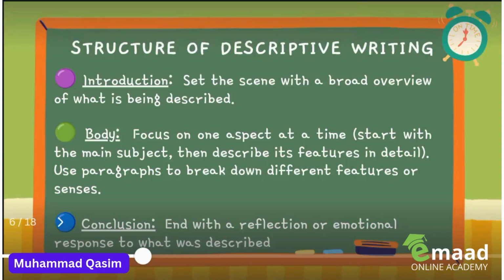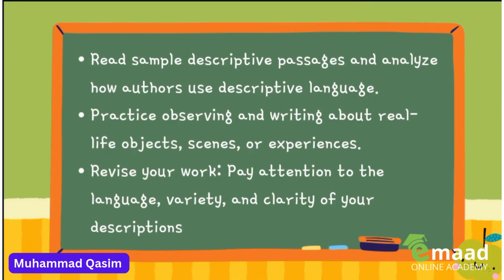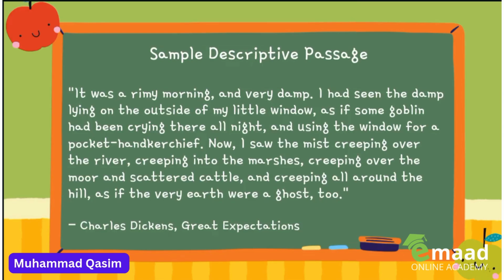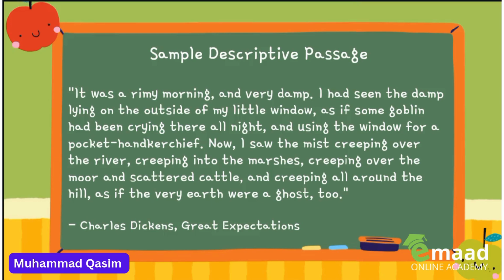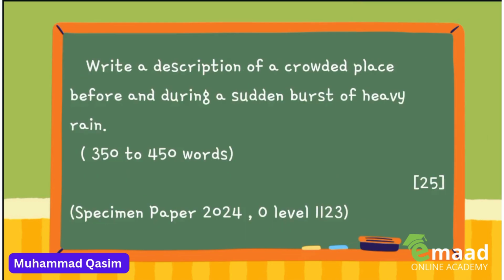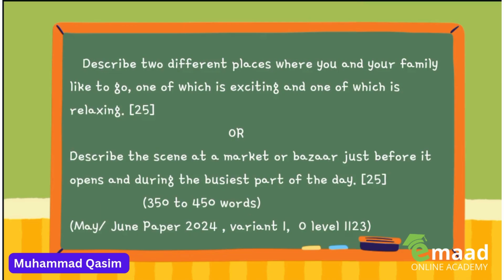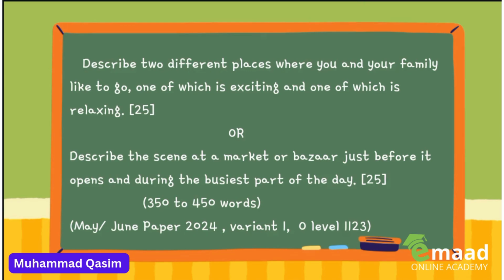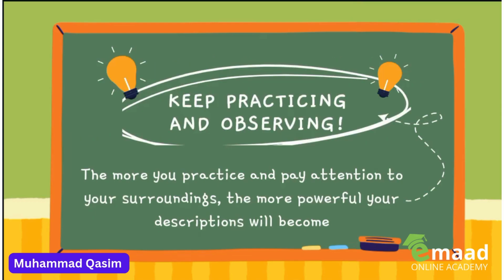Descriptive Writing | O Level & IGCSE English | Format, Sample Passages, Past Paper Questions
Learn everything you need to know about Descriptive Writing for O Level and IGCSE English exams in this comprehensive guide by Muhammad Qasim, M.Phil in Applied Linguistics and a university lecturer. This video covers the key features of descriptive writing, the correct format, and offers sample passages and past paper questions to help students master this crucial writing skill. Whether you're preparing for Cambridge O Level or IGCSE English exams, this video will equip you with essential tips to succeed.

We also offer online live classes for students around the globe.

Key Highlights:

Key features of Descriptive Writing
Descriptive writing format
Sample passages and analysis
Past paper questions for exam practice
Expert tips to improve writing skills
Online live classes for global students